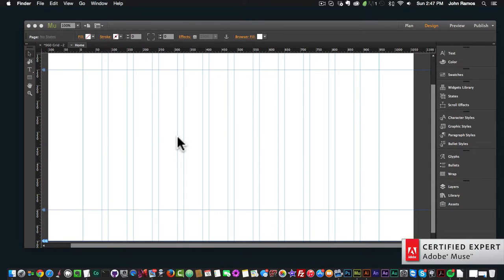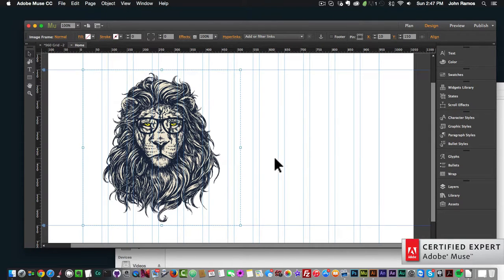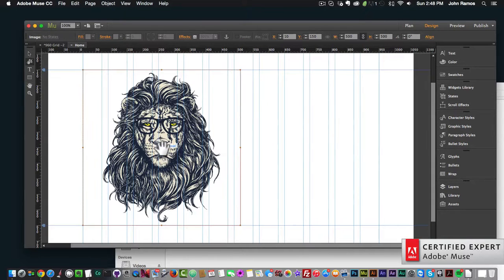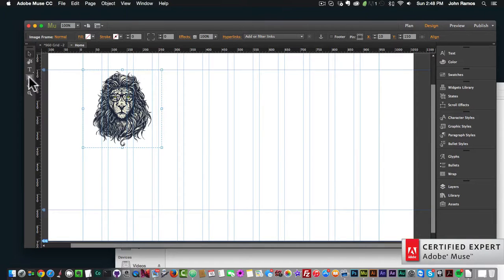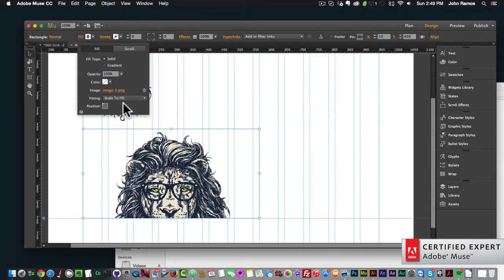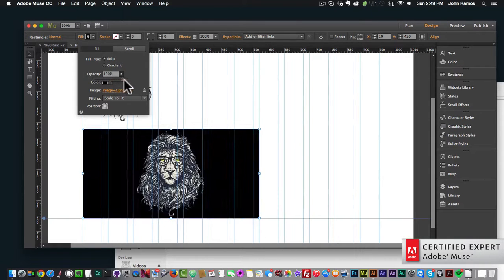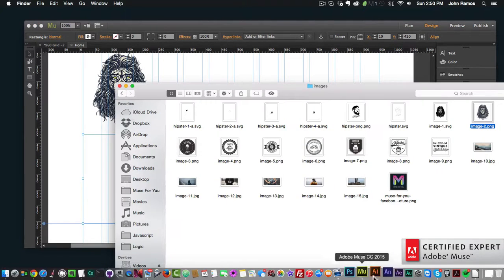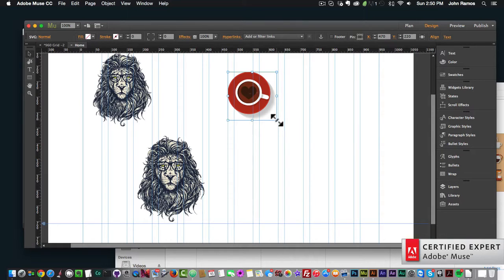Adding Images in Adobe Muse | 5-Minute Series | Adobe Muse CC